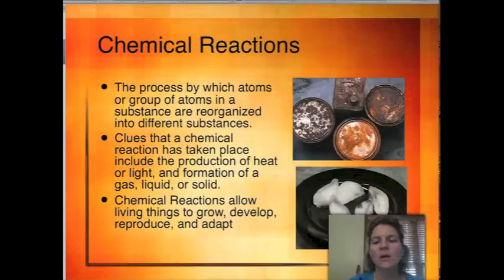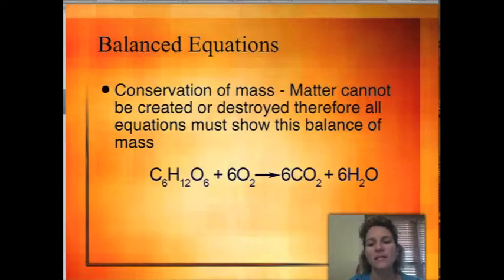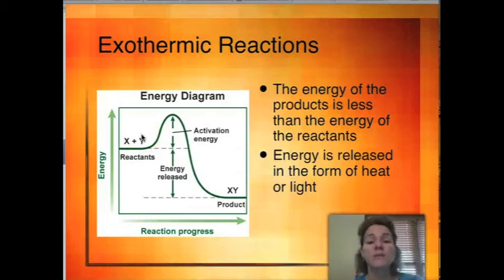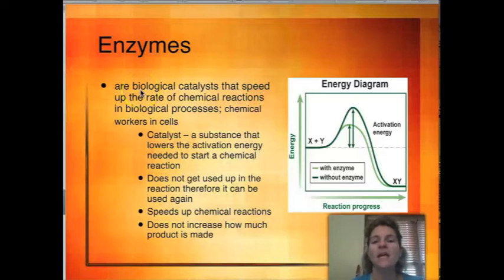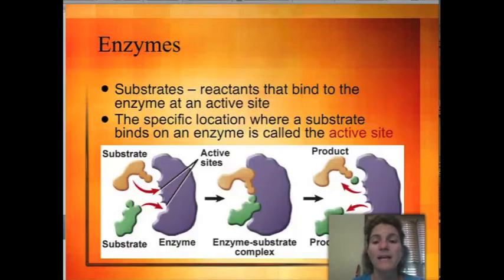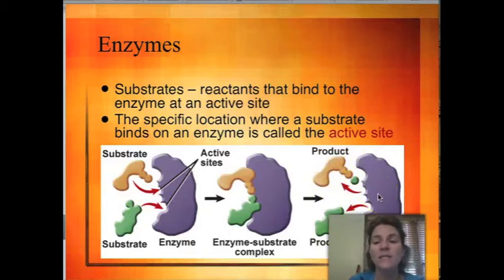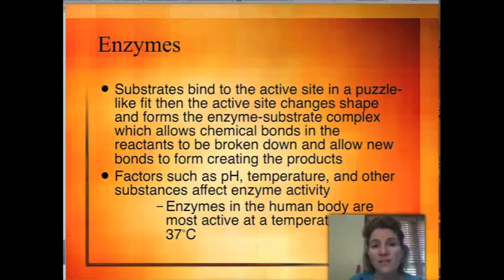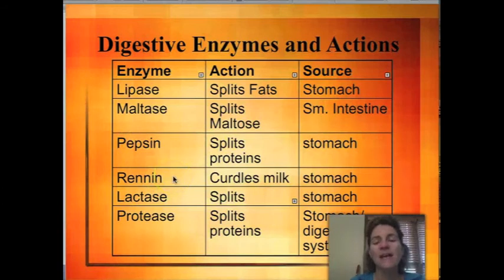Meek Geek Productions Episode 3 - Chemical Reactions and Enzymes